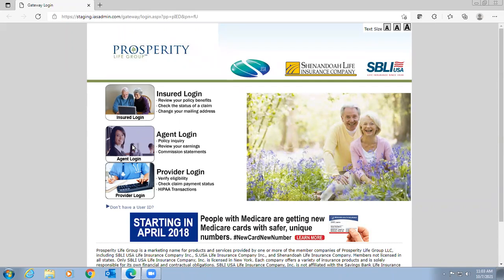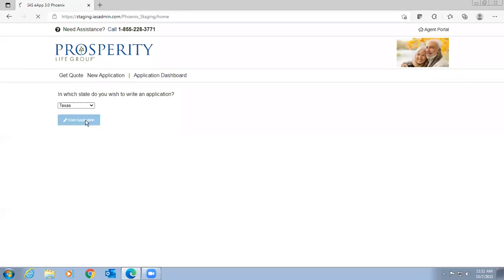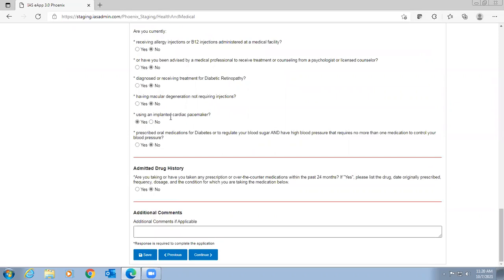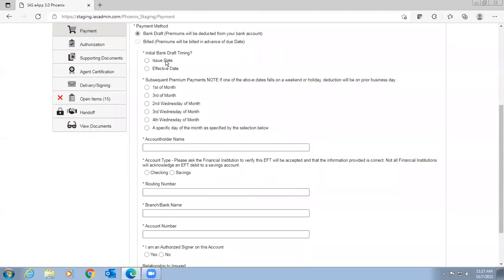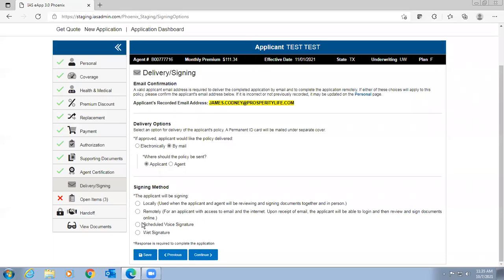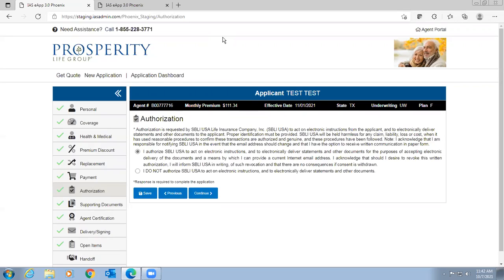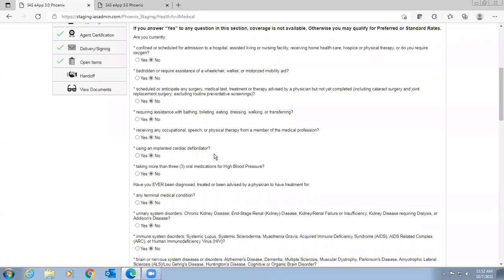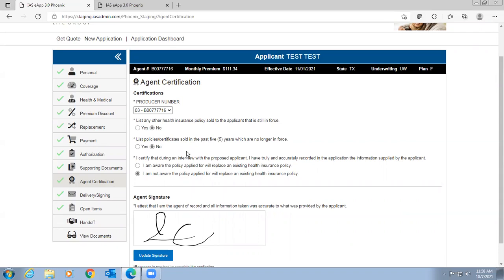Prosperity Med Supp eApp and Automated Underwriting Webinar